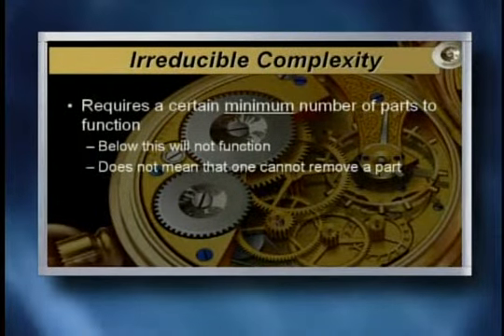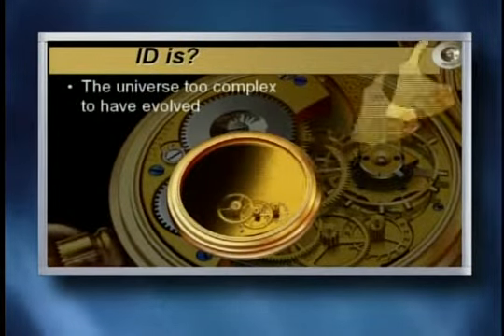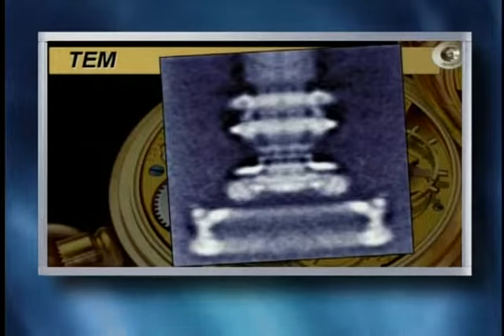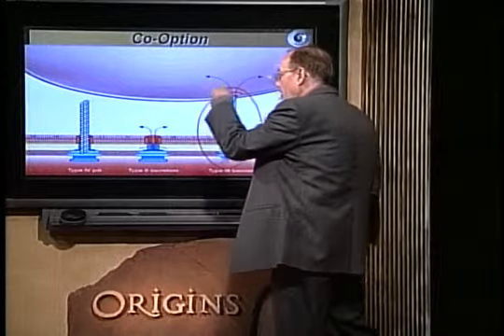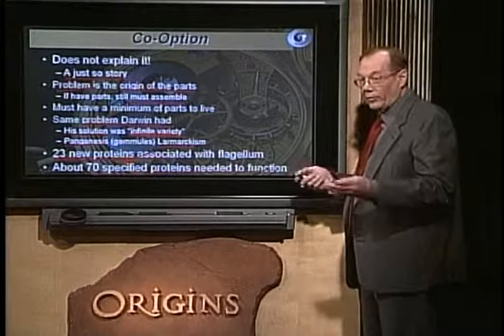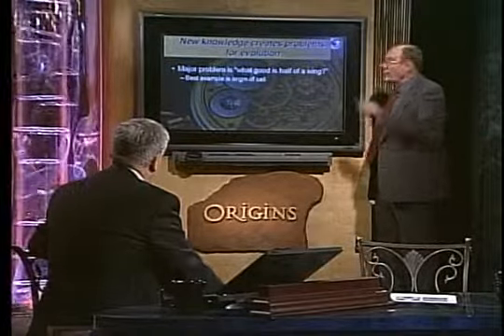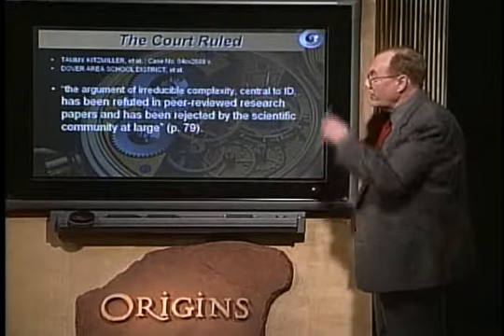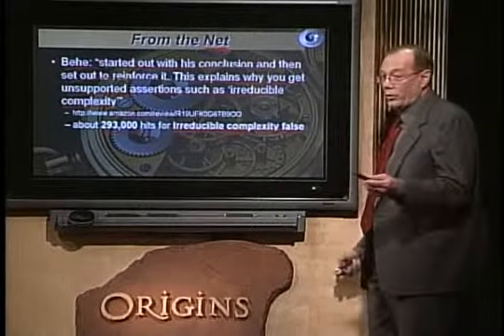Scientific Evidence for Creation CSE BIBLE FORUM Origins 0915 Irreducible Complexity